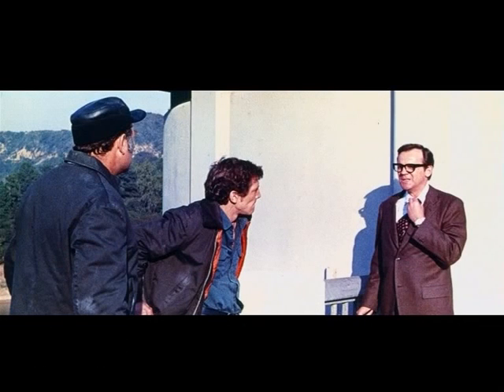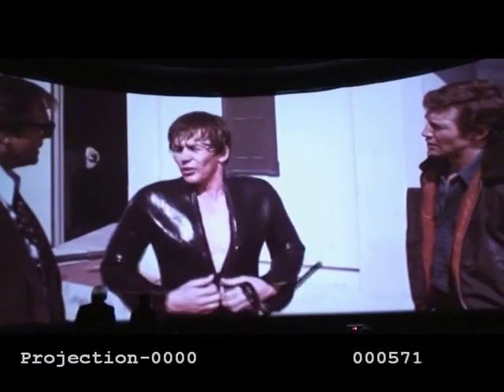EARTHQUAKE in 70mm & SENSURROUND @ Schauburg - Cinerama 2006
On February 12, 2006 the Schauburg-Cinerama made a "Last Picture Show" with EARTHQUAKE in the multi-dimensional SENSURROUND sound technology. Invented in 1974 by MCA/Universal and only used for 5 feature films, the Schauburg made this unique sound format happen again. 24 double 18" JBL Line Array subwoofers VT 4880A were used to get the combined sound pressure to make it a realistic EARTHQUAKE experient. A vintage 70mm German Version print of EARTHQUAKE was screened and the aufience enjoyed this event. After the show each visitor could take his seat home as the Schauburg was closed after the Earthquake and renovated getting new floor and new seats.